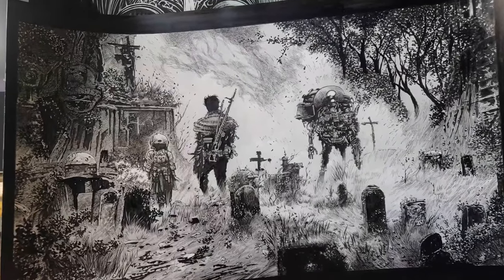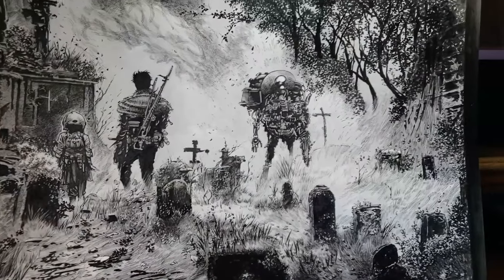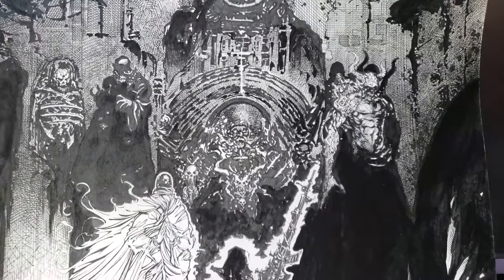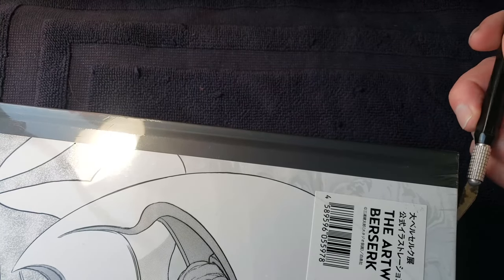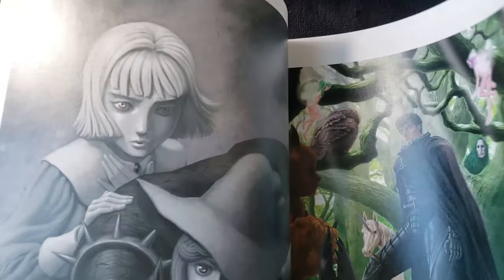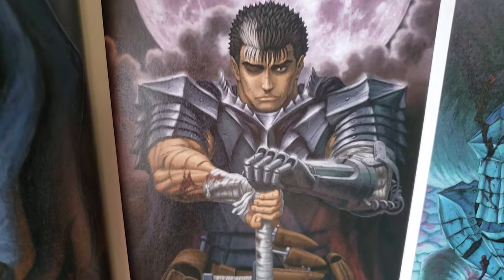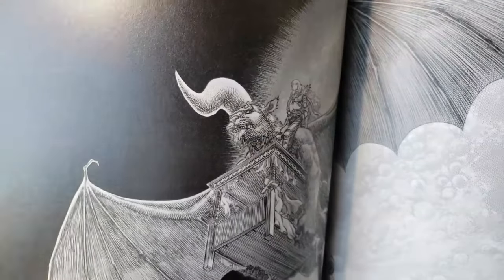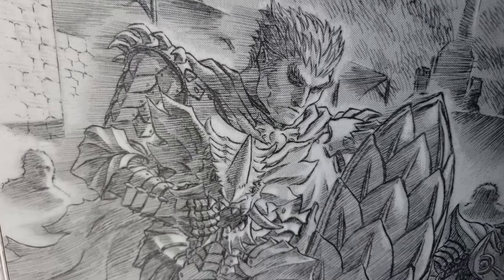THE ART OF BERSERK -- KENTARO MIURA, Open that book Rich! (spoilers read pinned post)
I will NOT spam you.